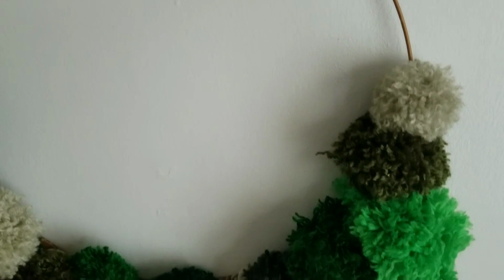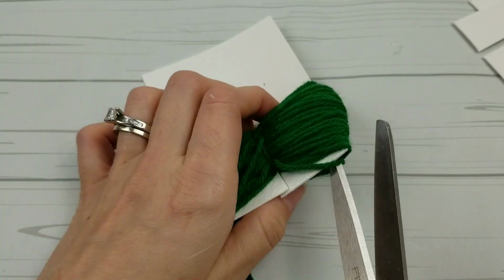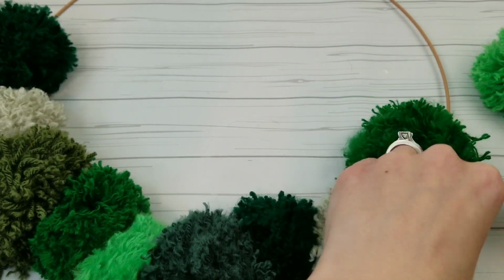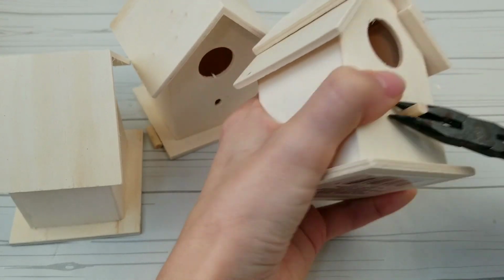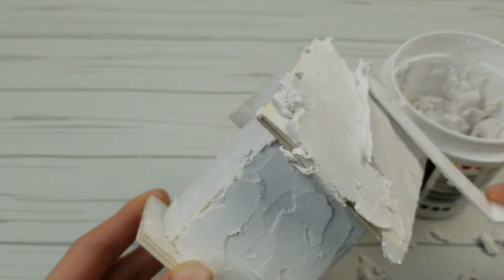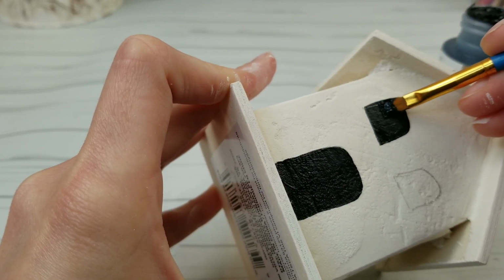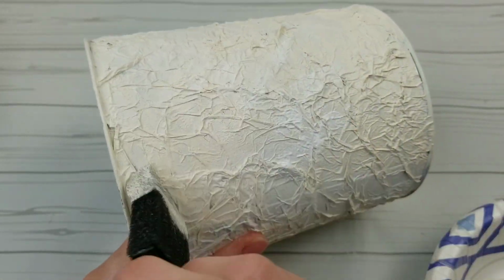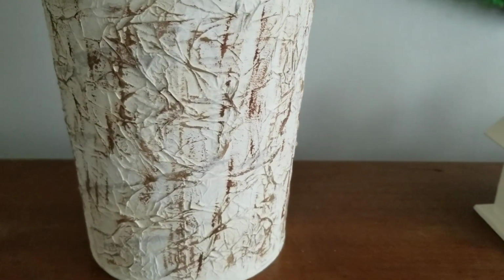*WOW* DOLLAR TREE 🌲 CHRISTMAS DIYS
UNIQUE DOLLAR TREE CHRISTMAS DIYS

I have some amazing new Dollar Tree DIYs to share with you! I love this cozy, warm wreath... perfect for Christmas and winter decor. You won't believe what these clay look houses are made of, and I tried my hand at making a birch log vase.

Please whileyouwerecleaning on Instagram or Facebook if you ever do any of my diys, so I can see your work!

While you were cleaning...I was crafting!

Hi! I'm Beth, decorating on the cheap is my passion! I love the opportunity to save money that comes with DIYing! I love transforming something old into a beautiful new piece, or using new, affordable items to make something spectacular! Whether its decor in my own home, parties for my kids or a project for a friend, I am constantly creating! This is why I decided to share my creations with you all here on YouTube!

Romans 3:23, John 3:16, Romans 10:9